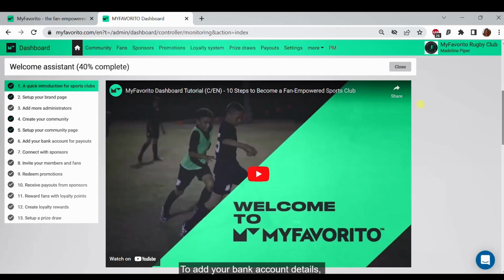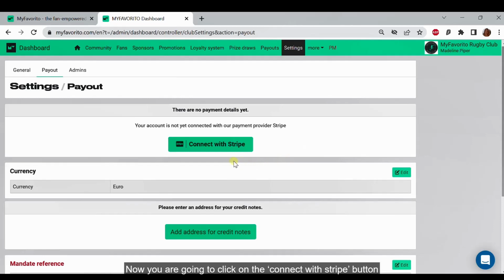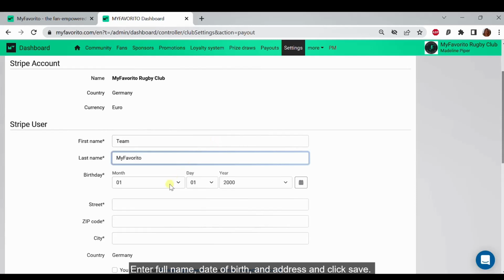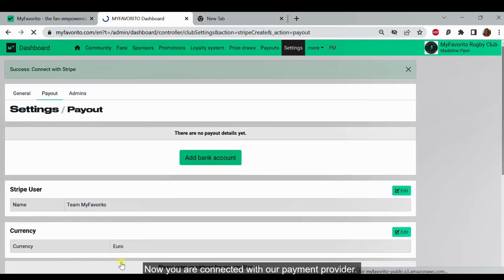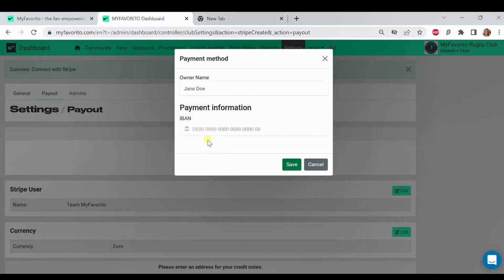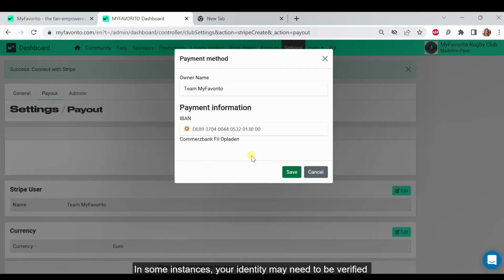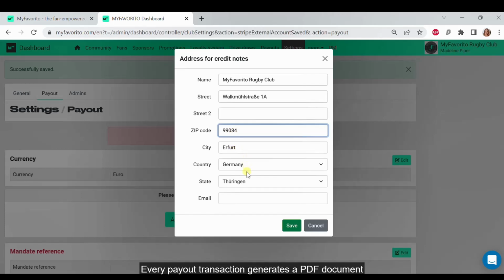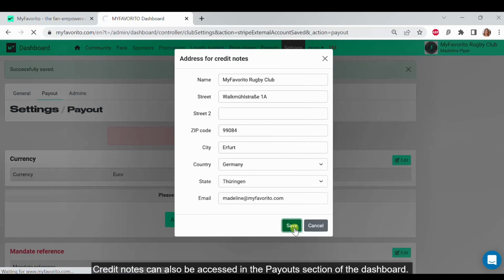MyFavorito Dashboard Tutorial (C/EN 2023) - Add your bank account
In this video tutorial, we'll show you how to add your bank account details in the MyFavorito Dashboard. Follow these steps and your club will be ready to receive payouts from sponsors.